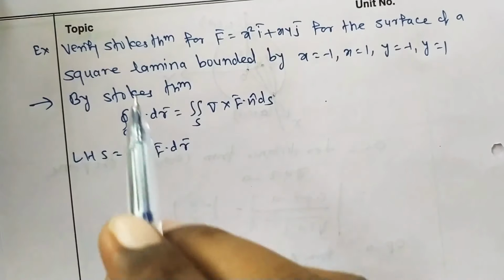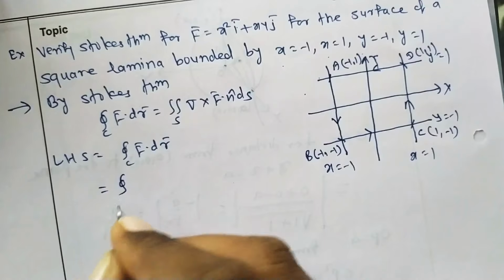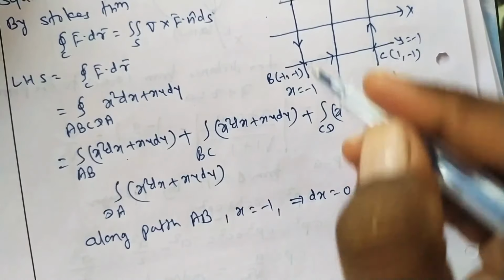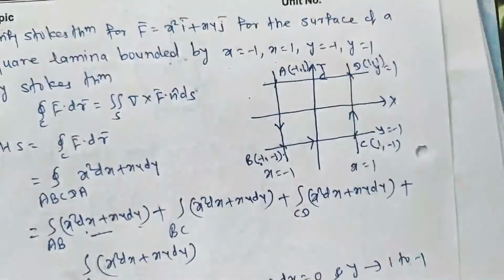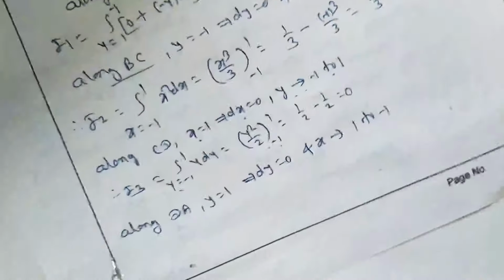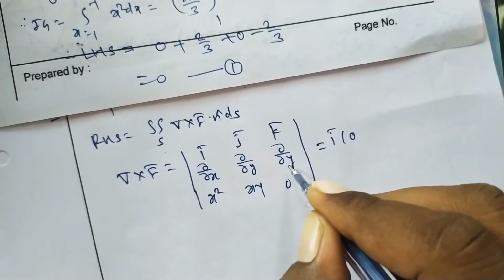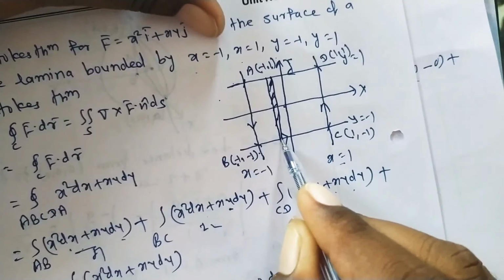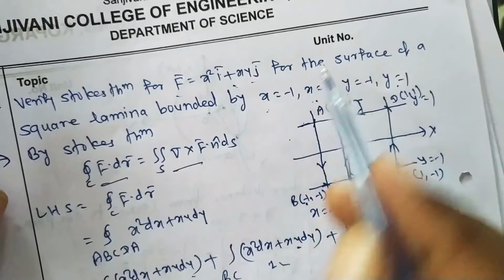Stokes theorem Lecture 12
Verification of Stokes theorem